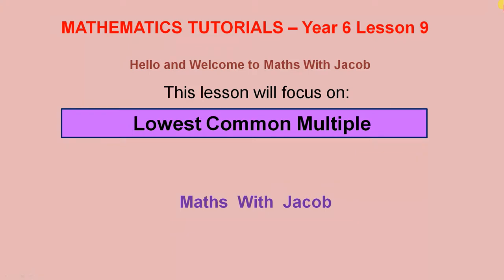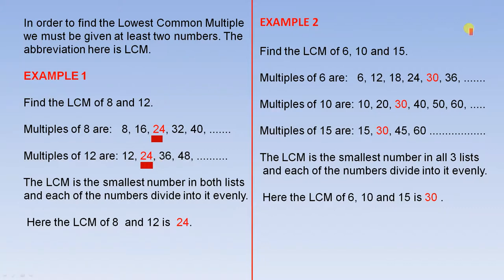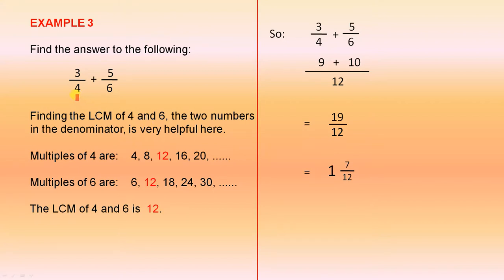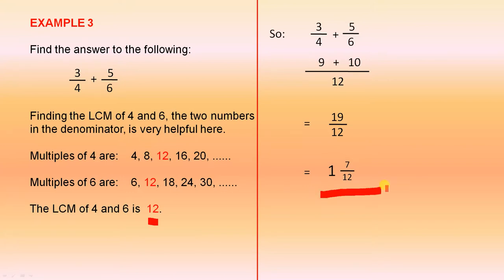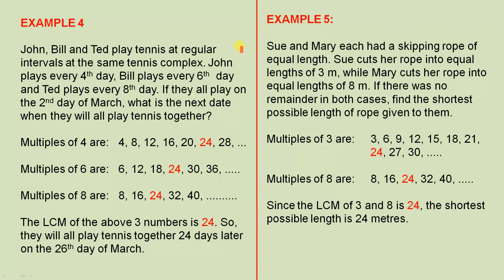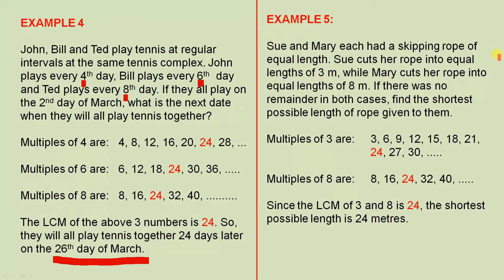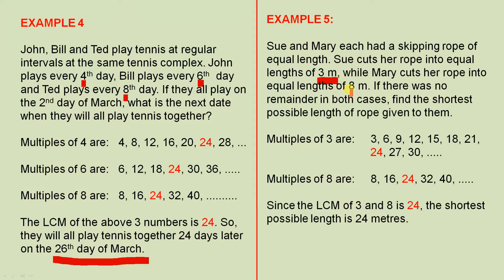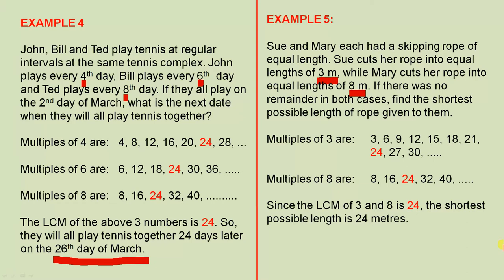Lowest Common Multiple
In this video we look at the concept of the lowest common multiple. We also do some examples to show how the LCM can be used in the real world.